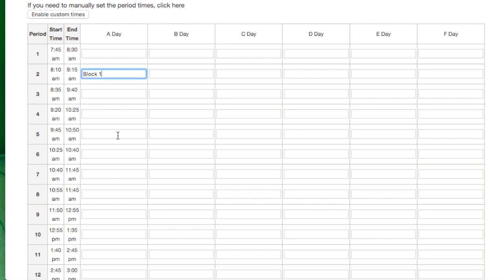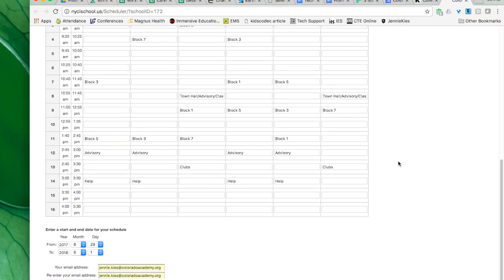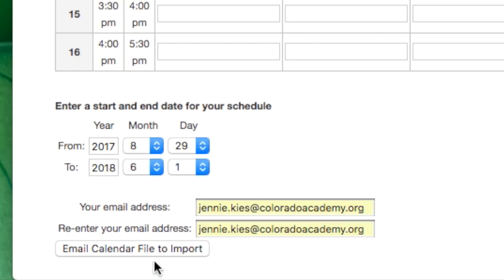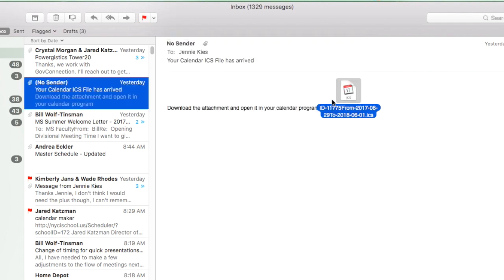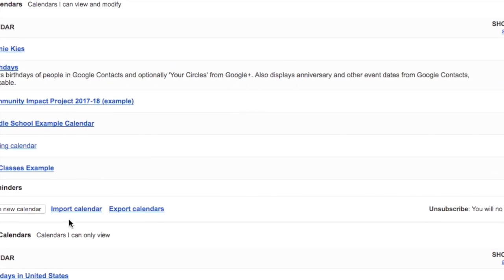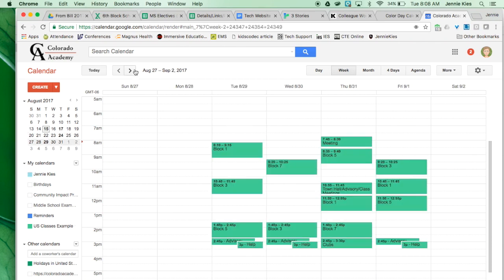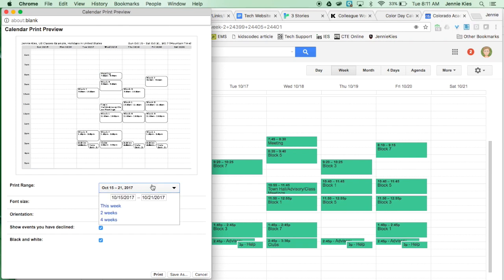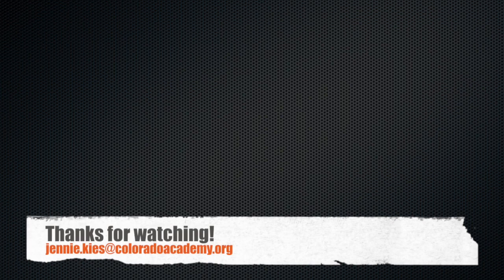Add Your Schedule to Your Calendar Apps (US version)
This video is about how to add your Upper School class schedule to your Calendar Apps.